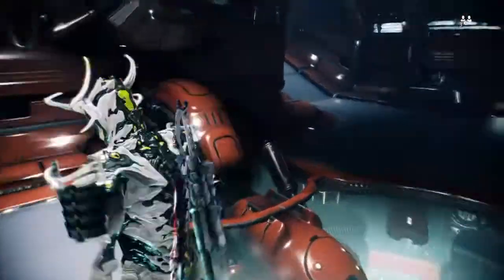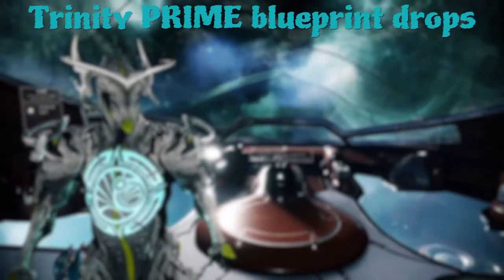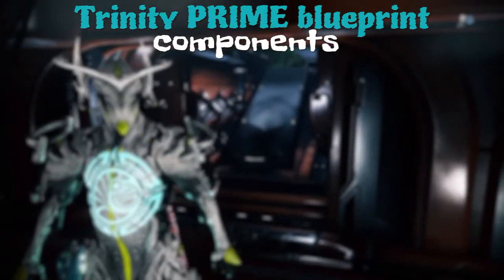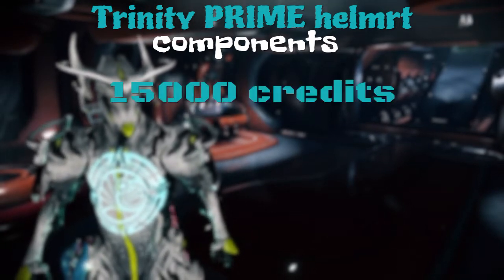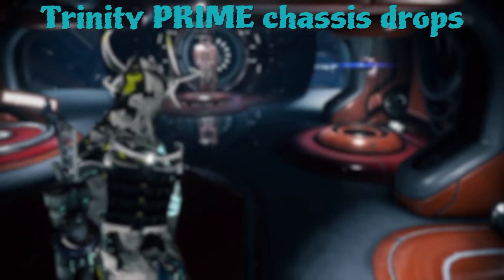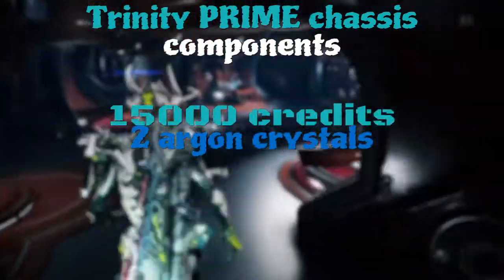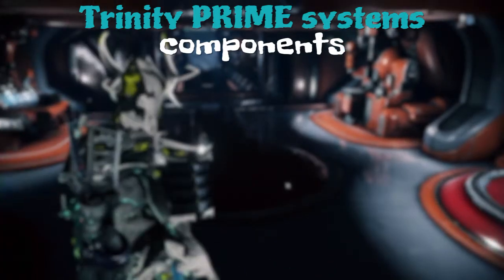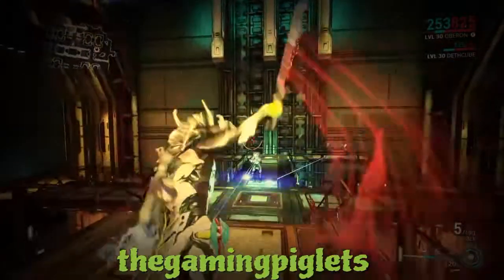WARFRAME WEEK: EPISODE 4 how to get trinity prime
Here's the newest video I hope you enjoyed it and be sure to subscribe and like and please suggest some warframe videos for the future since I'm quickly run pining out. I hope this video helped all those hunting for trinity prime. But thankyou for watching and byeeeeeeeeeeeeee.

Credits: warframe
Initial release date: March 25, 2013
Developer: Digital Extremes
Publisher: Digital Extremes
Genre: Third-person shooter
Modes: Single-player video game, Multiplayer video game
Platforms: PlayStation 4, Xbox One, Microsoft Windows

Soundtrack: cantina band by John williams